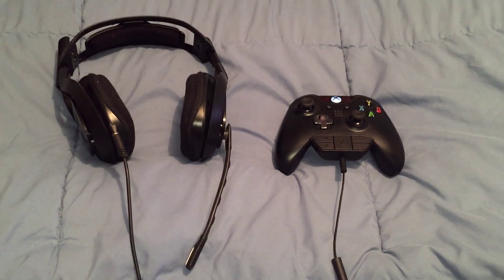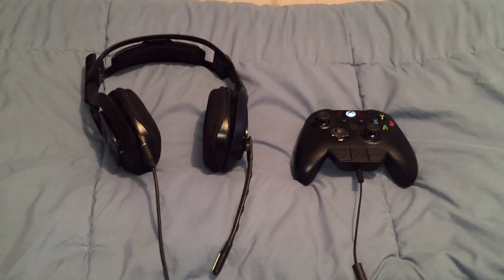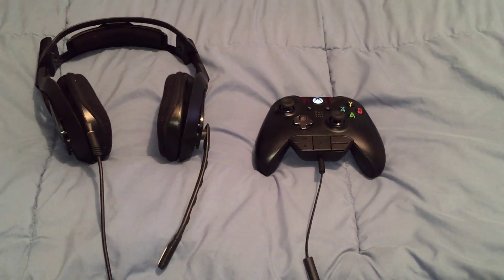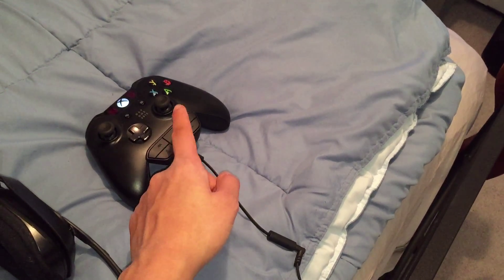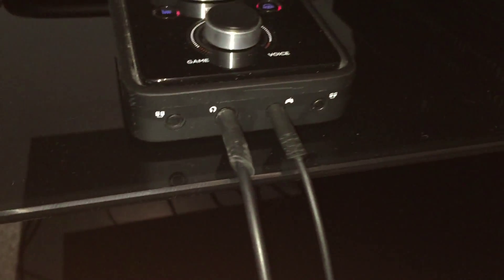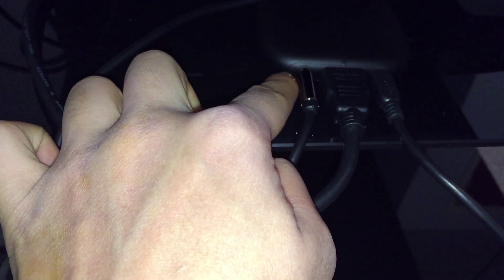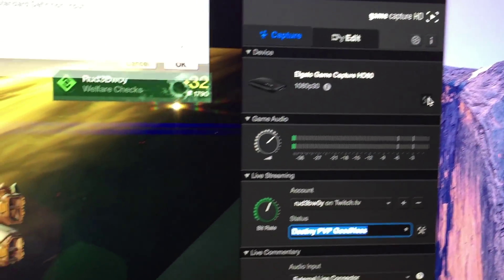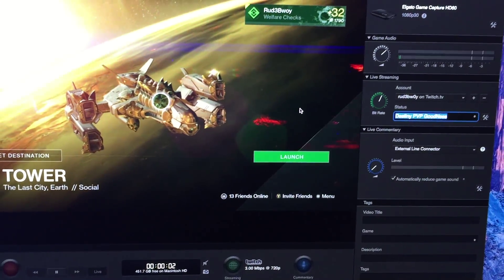UPDATED HOW TO:Capture Voices On Xbox One Using Astro A40s and Elgato HD60/ Windows or Imac 2013